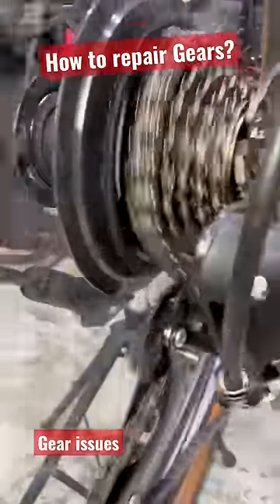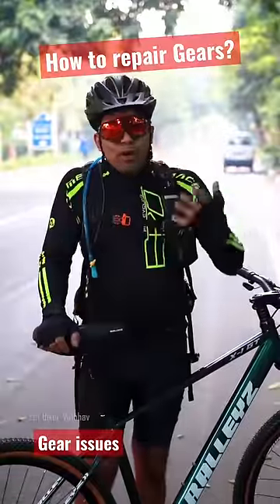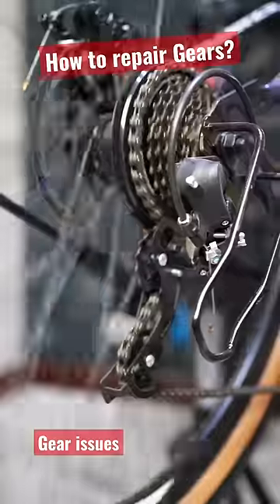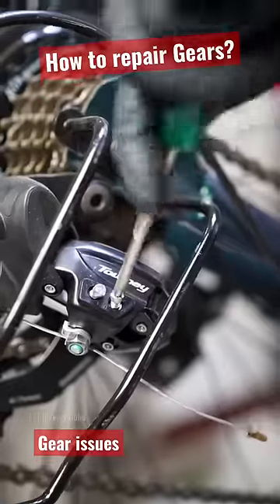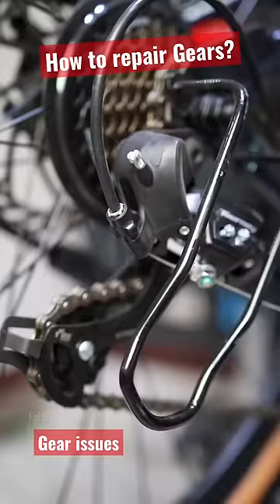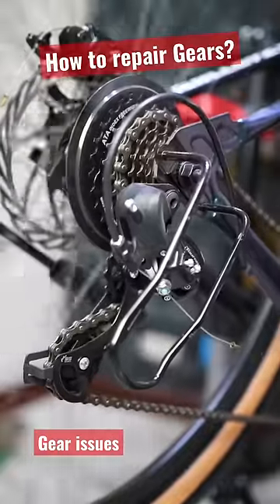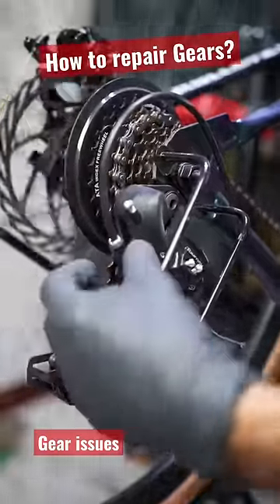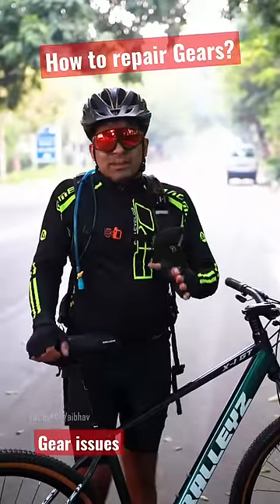Are you having Gear Problems in your bicycle? This is how simple it is to repair it